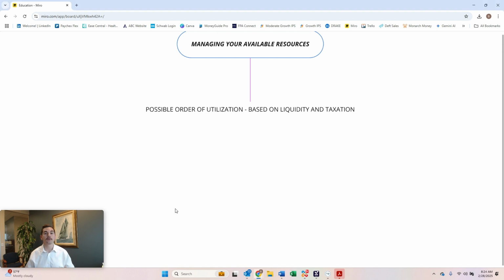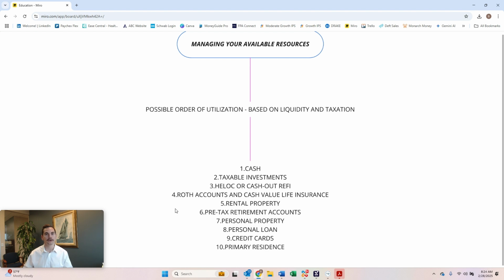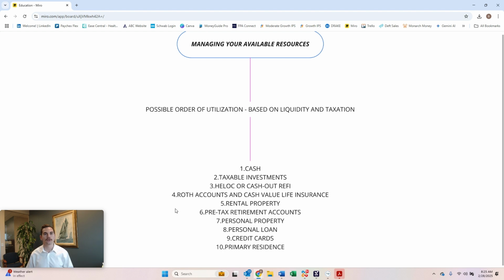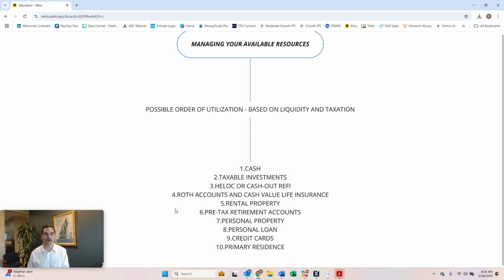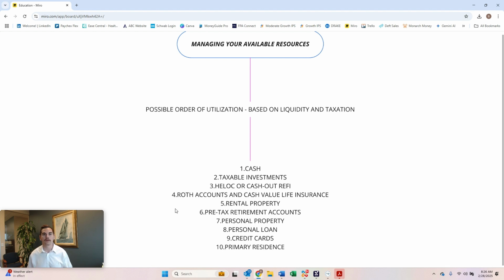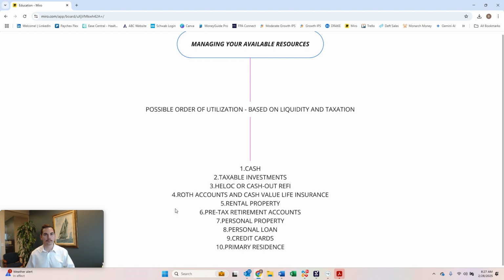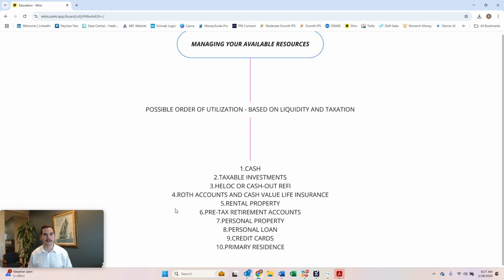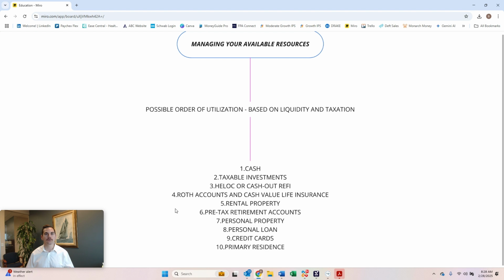Navigating Actions After Losing A Job: Managing Available Resources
How can you think about leveraging available resources when your expenses are higher than your income?

This video encapsulates a possible order of utilization based on general liquidity, interest rate, and tax characteristics - providing the unemployed with a potential plan to fill the income gap.